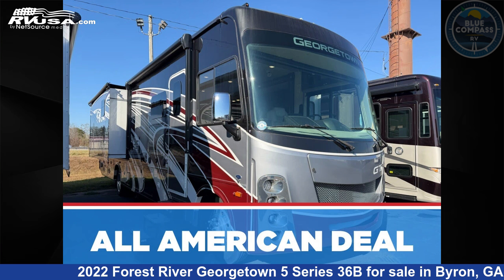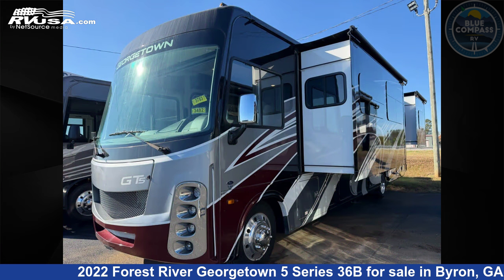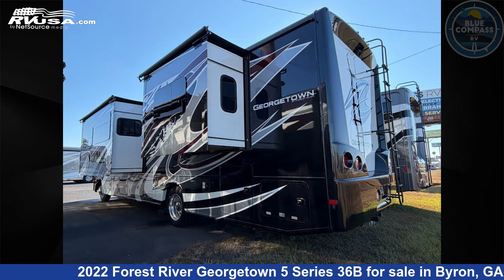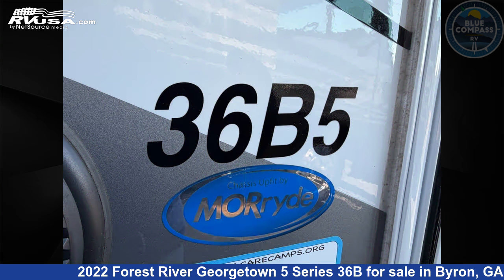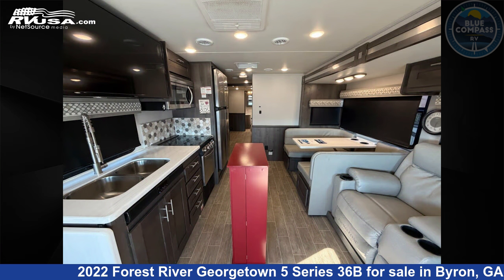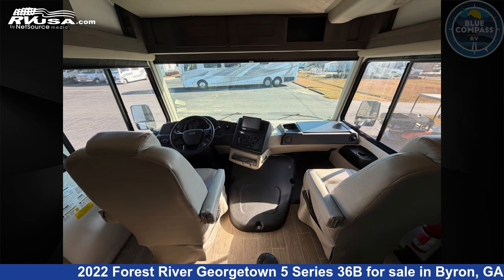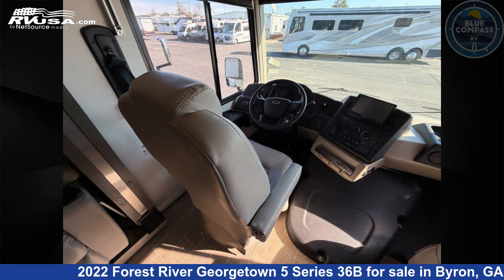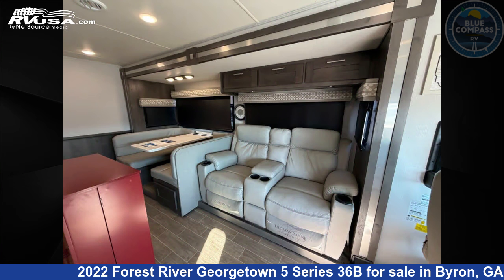Remarkable 2022 Forest River Georgetown Class A RV For Sale in Byron, GA | RVUSA.com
This 2022 Forest River Georgetown 5 Series 36B is a Class A RV. It is located in Byron, GA 31008 and is offered for sale by Blue Compass RV Byron-Macon. This Used Forest River Is 38' 0" in length and features sleeps 9, Slideout, and 82 gal fresh water capacity. The floorplan layout of this Class A features Bunk Over Cab, Bunkhouse, Outdoor Entertainment, Rear Bath, Two Full Baths. This 2022 Forest River Georgetown 5 Series 36B is built on a Ford F53 chassis.

Blue Compass RV Byron-Macon is a dealer for brands like: Coachmen, Forest River, Sportscoach, SylvanSport and offers the following rv services: Parts/Accessories, Service. They stock rv types such as: Cargo Trailer, Class A, Class B, Class C, Destination Trailer, Expandable Trailer, Fifth Wheel, Park Model, Toy Hauler, Travel Trailer. For more information and pricing on this unit, To see all units available for sale by Blue Compass RV Byron-Macon,